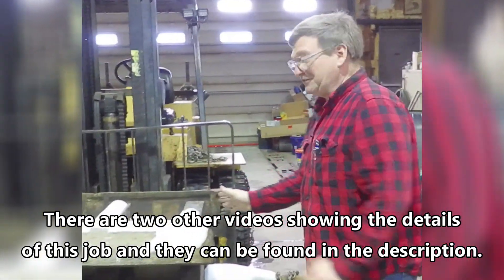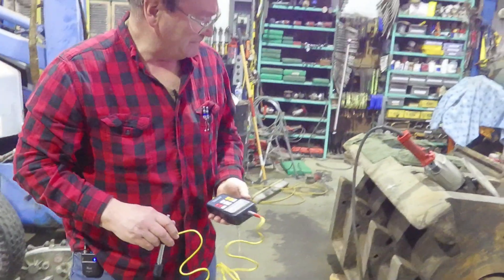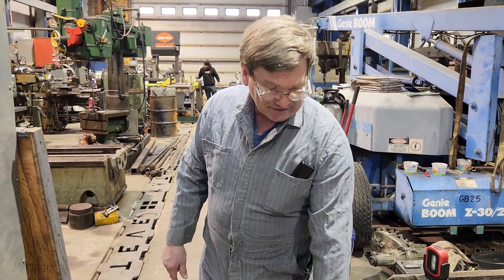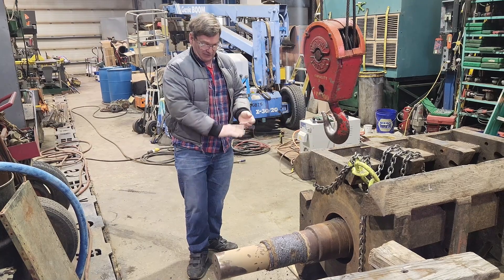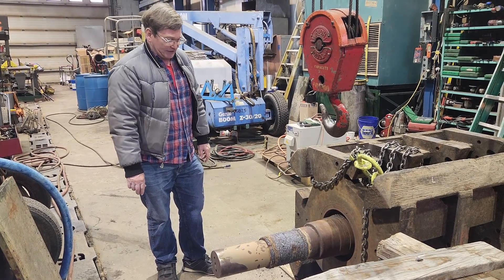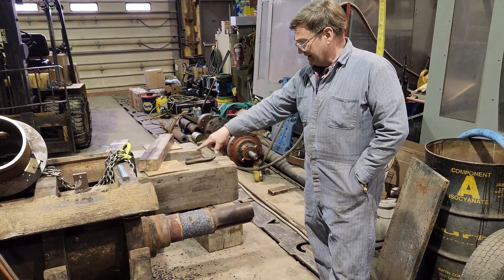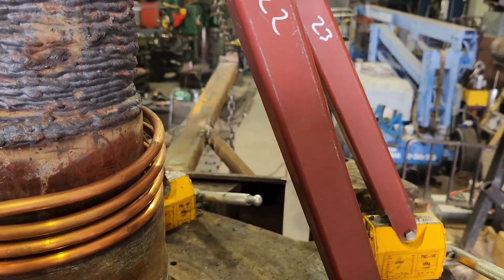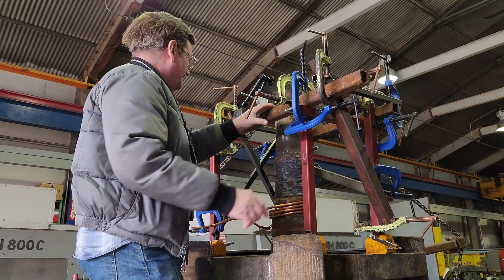Repairing a bearing retention groove in an asphalt crusher (1 of 2)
Part one (grinding, welding, destressing, straightening): You're watching it
A mid-length video on measuring runout in the shaft: TBD